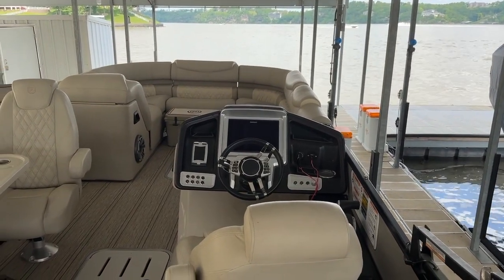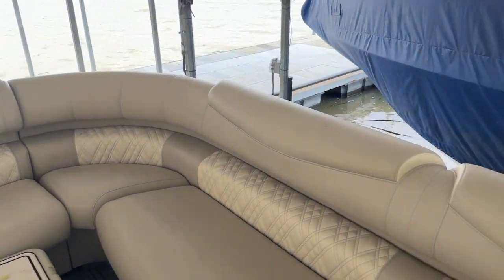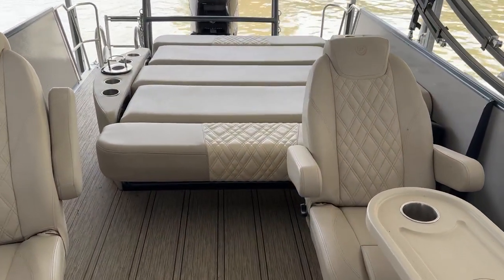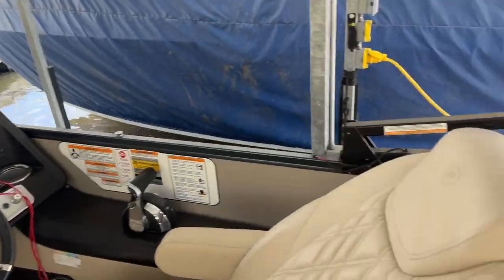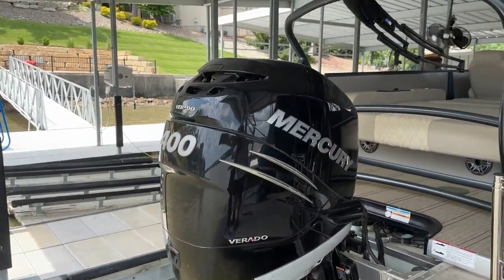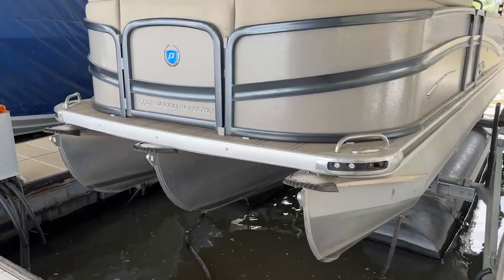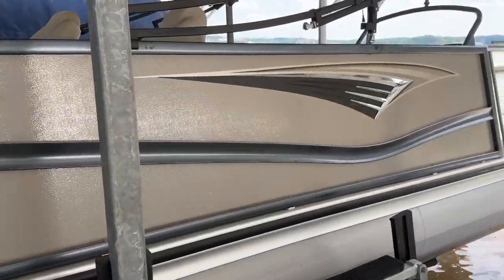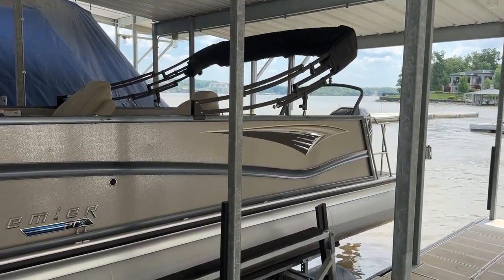2021 Premier Tritoon at Kelly's Port